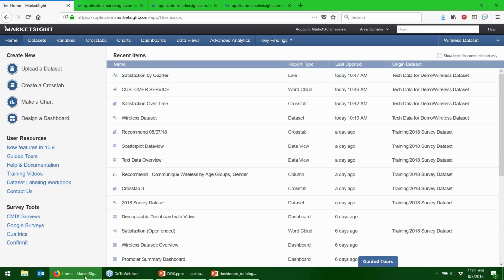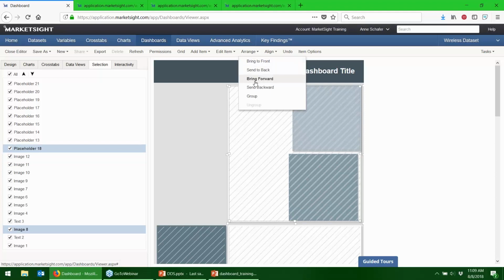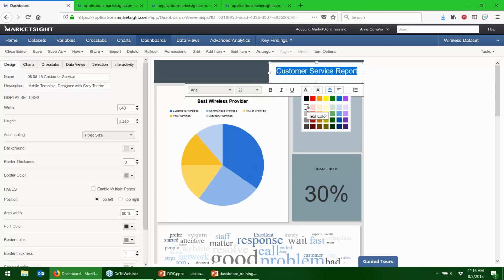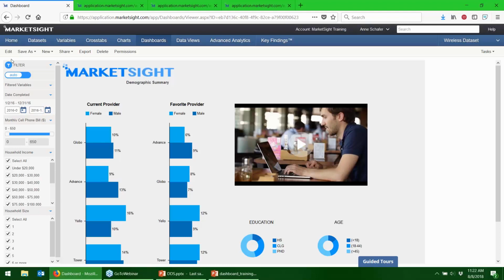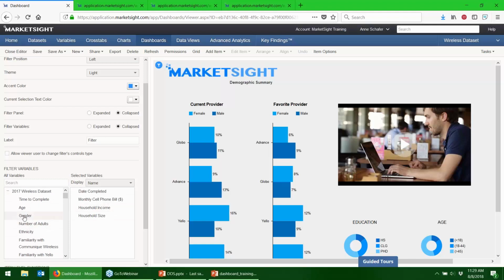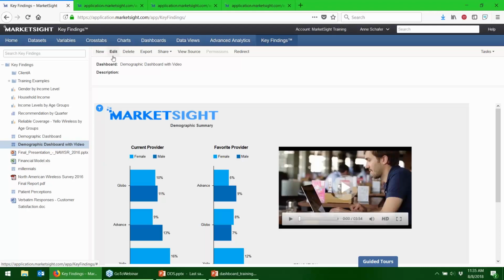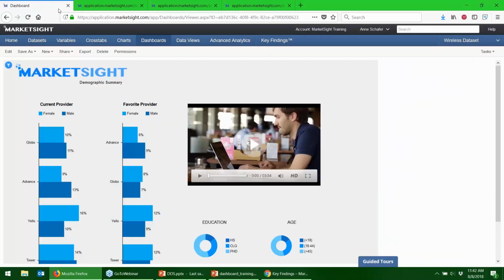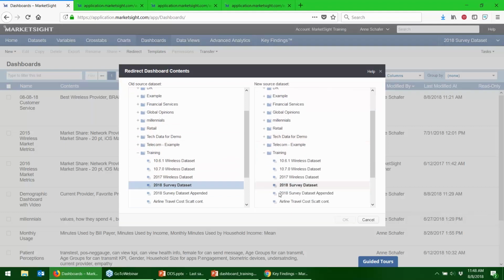Mastering MarketSight: Collaborate with Dashboards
This Mastering MarketSight session includes some step-by-step instruction on the methods you can use to collaborate on your research findings with Dashboards. This training session reviews:

- Making Dashboards with drag-and-drop templates
- How to create compelling, client-facing deliverables
- Using Key Findings to share your MarketSight outputs